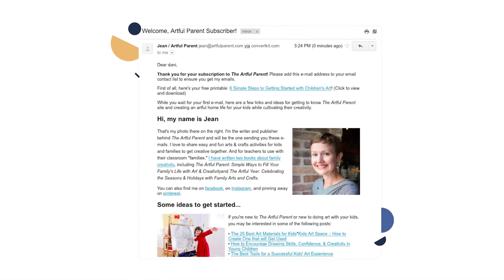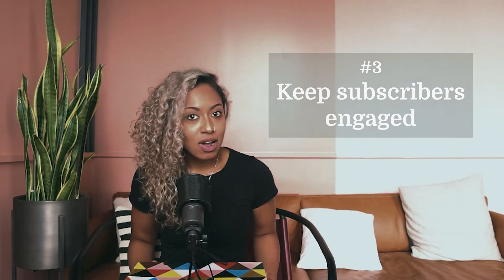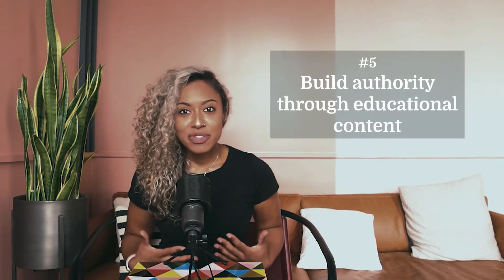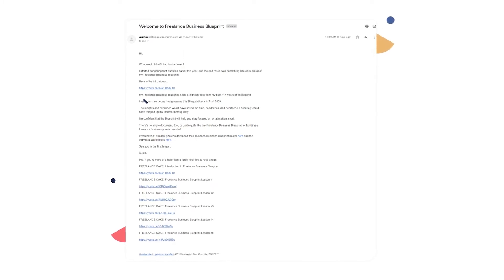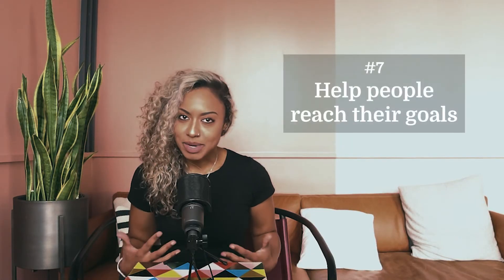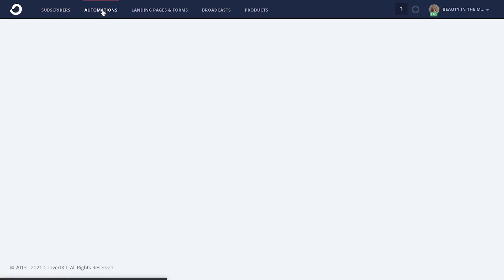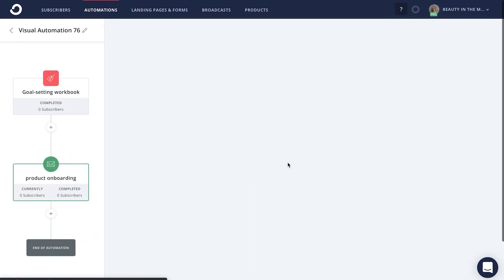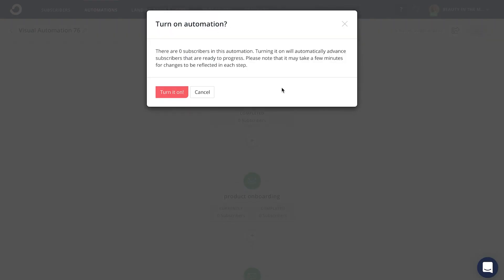Customer onboarding for digital products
Have you ever bought something that needed to be assembled and found that there were no instructions included in the box?
Not only is it frustrating, but it means you’re stuck with a product you don’t know how to use. Onboarding emails work the same way: They’re the education, guidance, and instruction for buyers on how your digital products can be used to achieve the greatest possible value from them.

Watch this video to learn the what, why, and the how behind creating an onboarding sequence that sets your customers up for success!